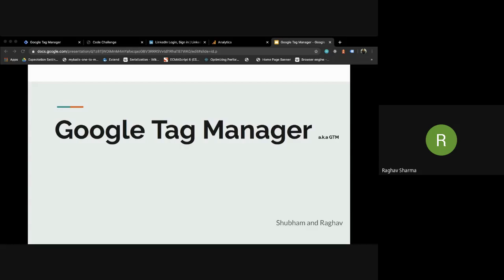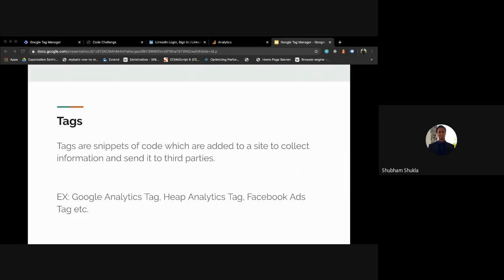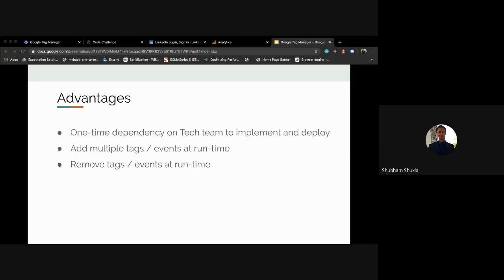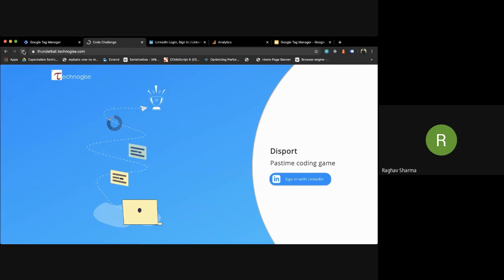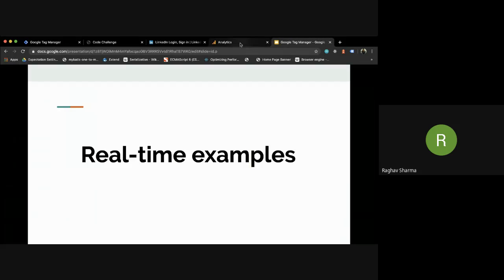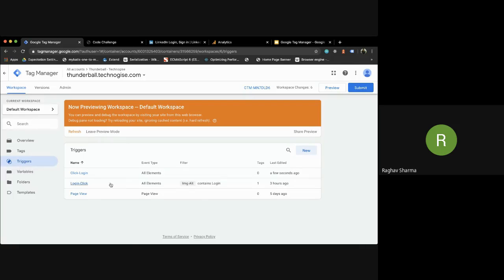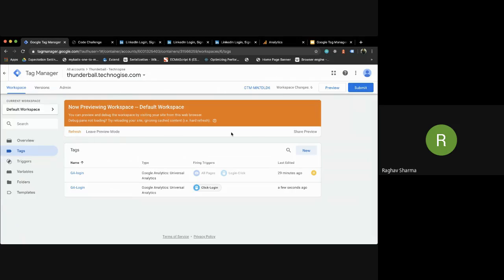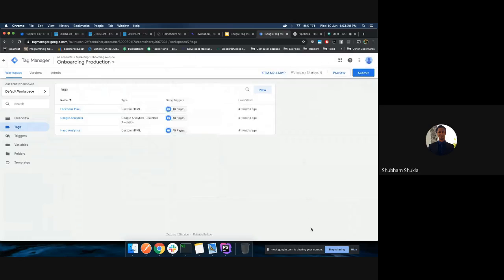Google Tag Manager - Shubham Shukla and Raghav Sharma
In this session, presenters Shubham Shukla and Raghav Sharma explain what is Google Tag Manager, how it works, its features and advantages.

Want to work with us?